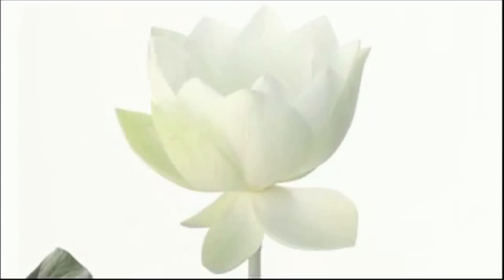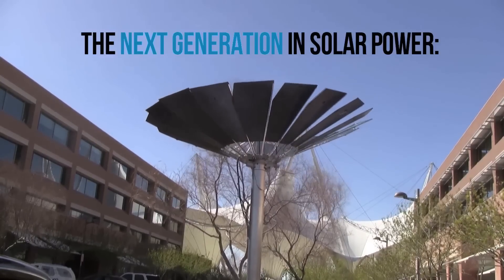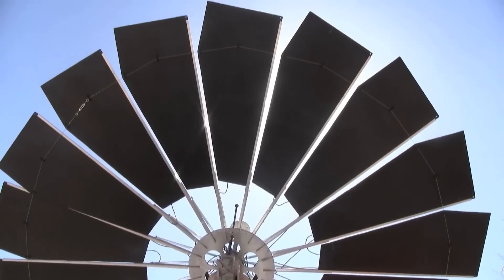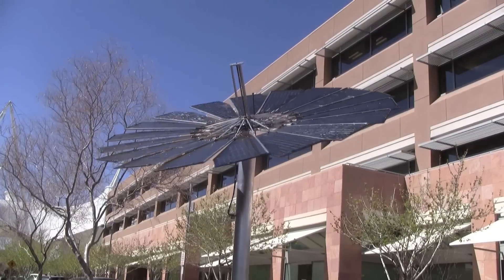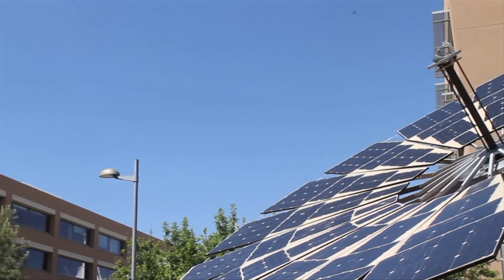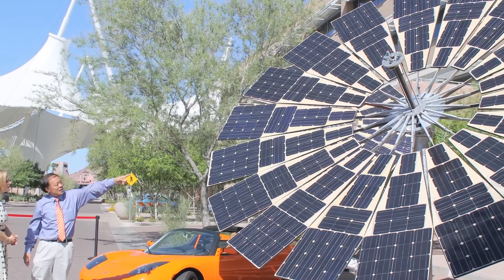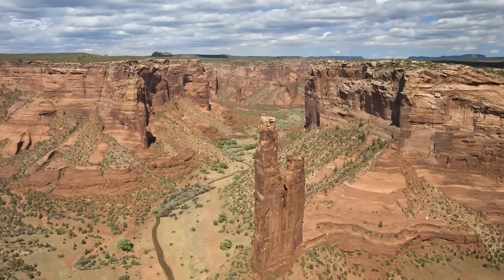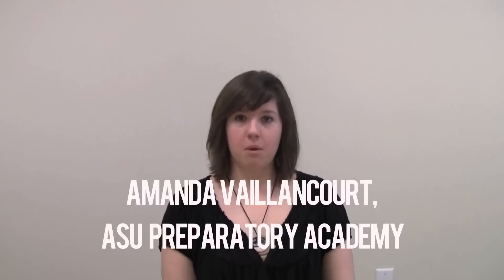The Next Generation in Solar Technology: The Lotus Mobile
Visit our Indie Gogo campaign page to contribute! Every dollar is well appreciated!

You can soon purchase the Lotus Mobile for your own home. It comes in two flavors, the 1.1 (generating 1.1 KW) and the 2.4 (generating 2.4 KW) which will be priced at $3999 and $7999 respectively.

for more details!